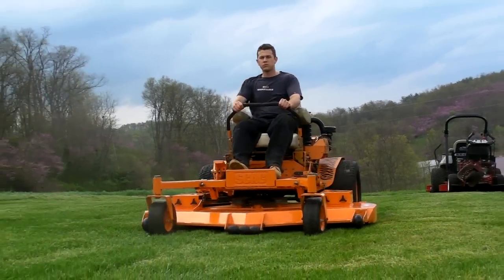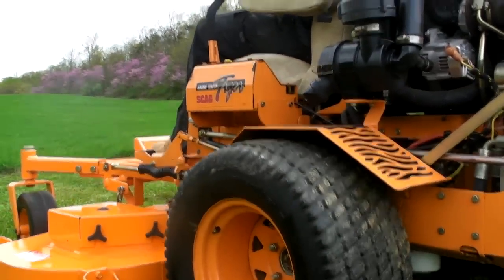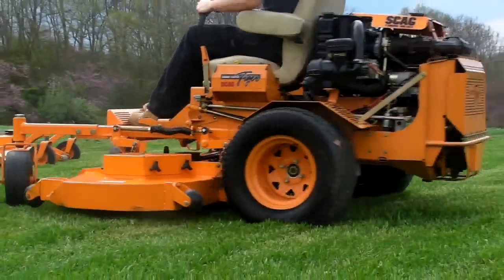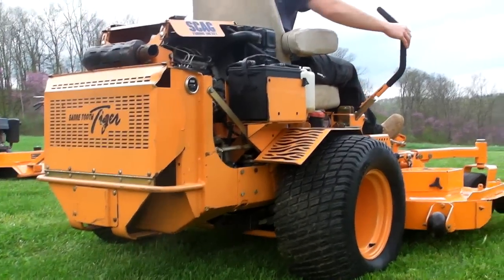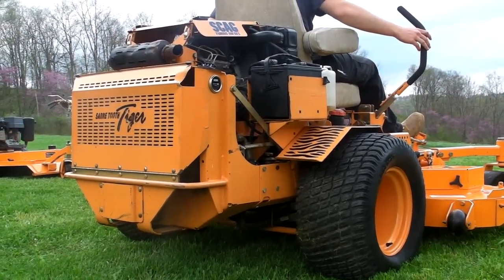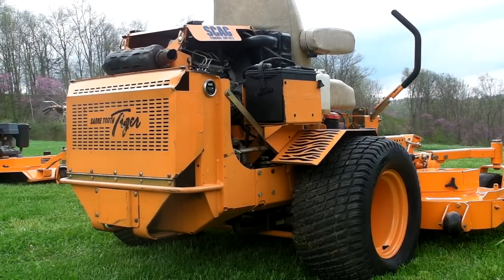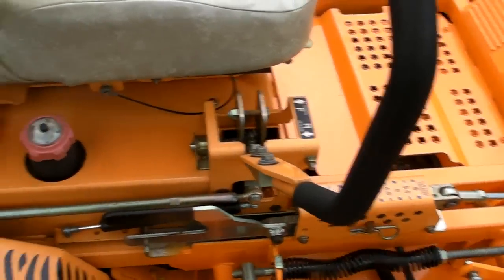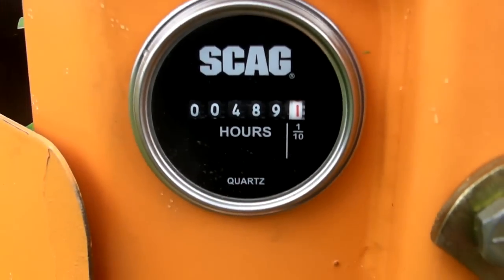Scag 72 Sabre Tooth Tiger DIESEL Commercial Lawn Mower.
This machine is being sold at a very reasonable price!

Get item shipped anywhere in the USA. Email for rate quote!

Thanks, Seth.